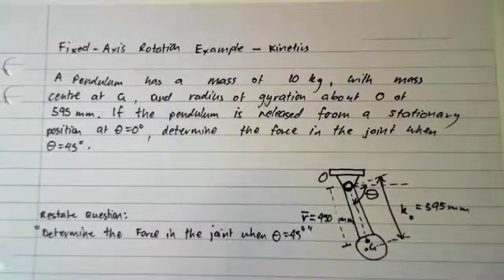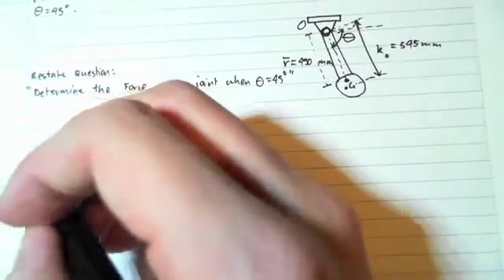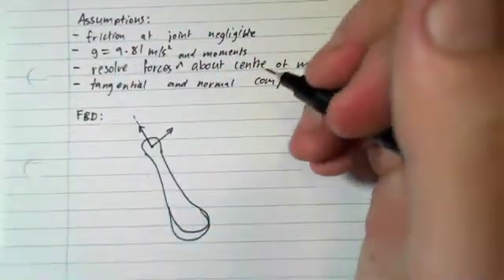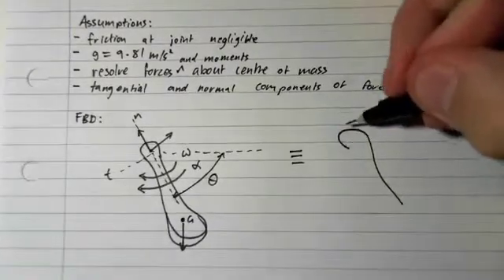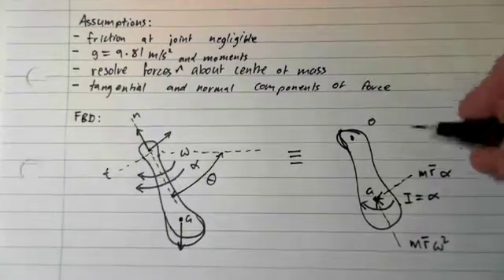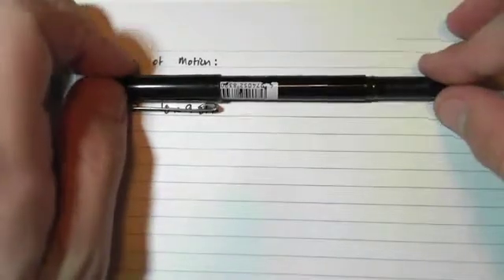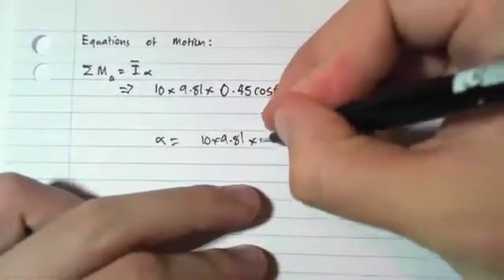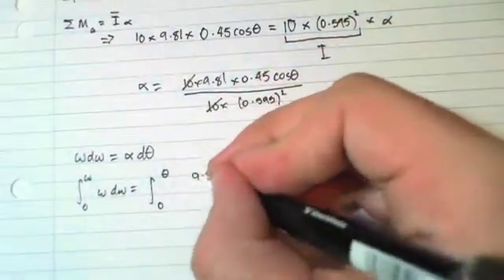Fixed-Axis Rotation Kinetics Part 1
Fixed-Axis Rotation example using kinetics and Newton's 2nd Law (F=ma)